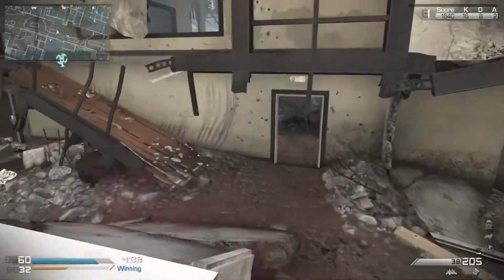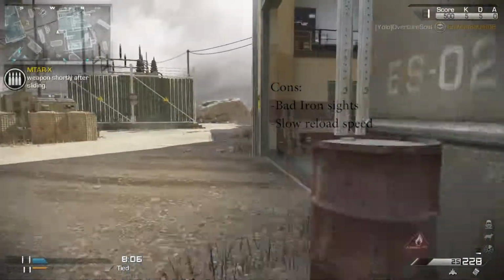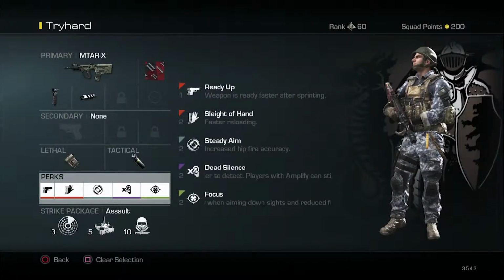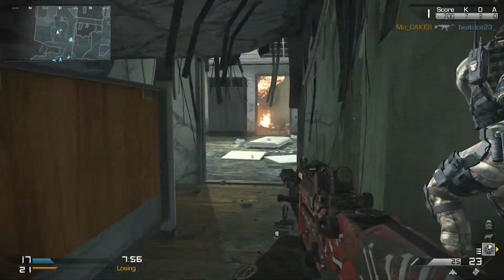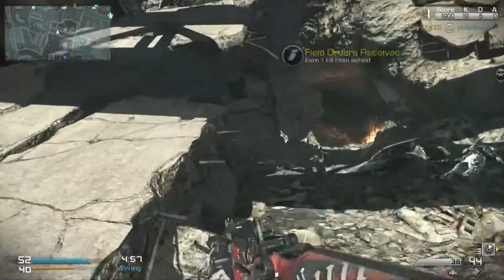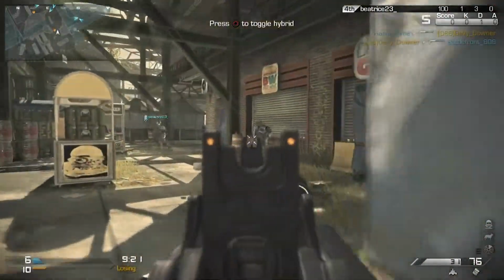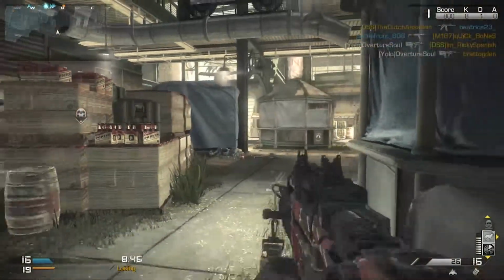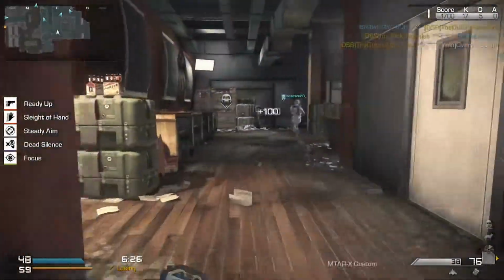Perfect Class: MTAR-X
Perfect class setup where I play with a random weapon from CoD: Ghosts with no attachments and little perks and find out how you could do better with the gun. If you have any feedback its greatly appreciated.